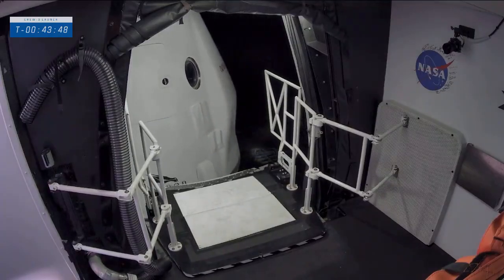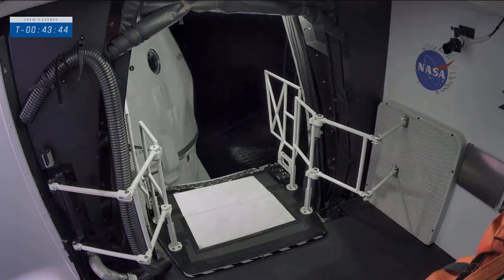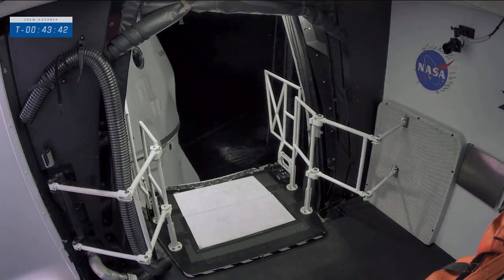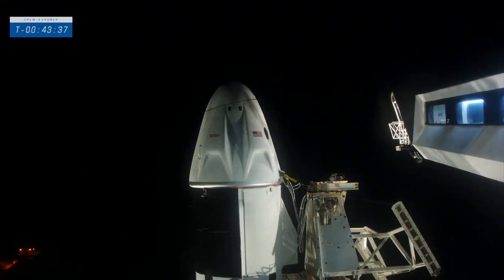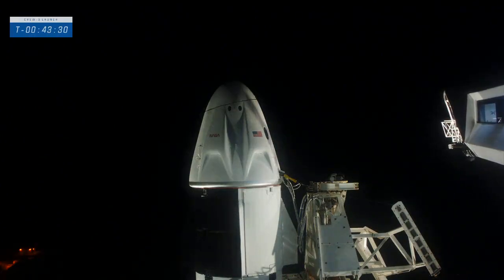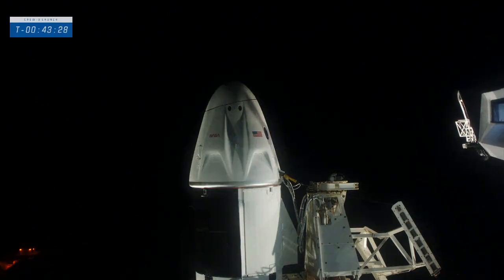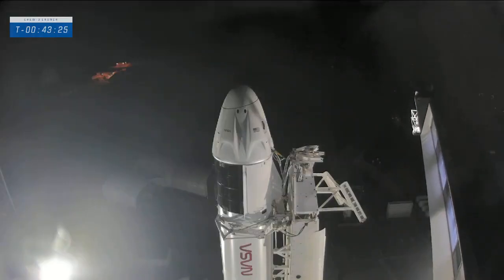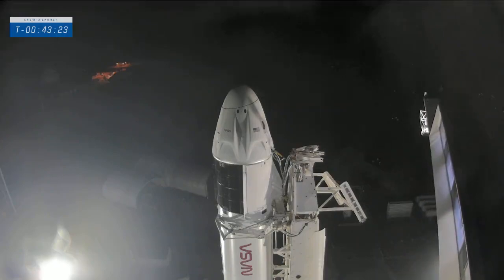SpaceX Crew access arm retracts